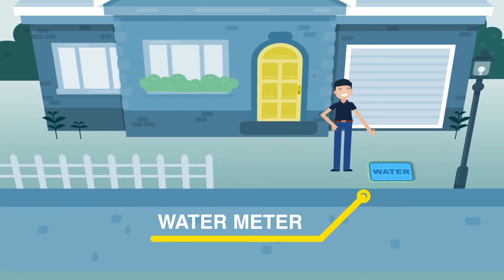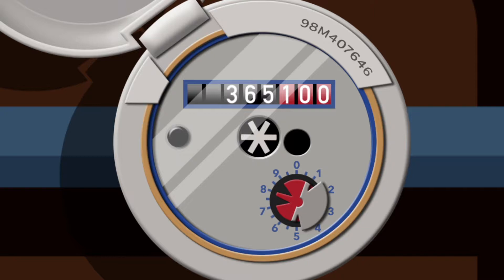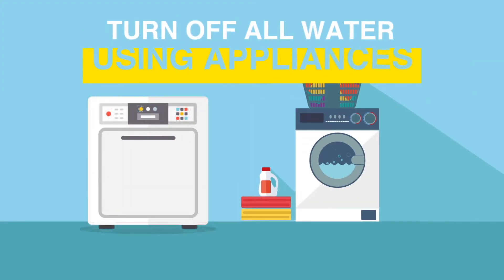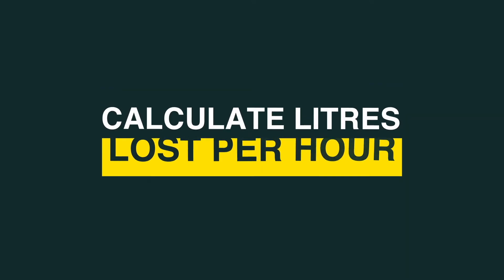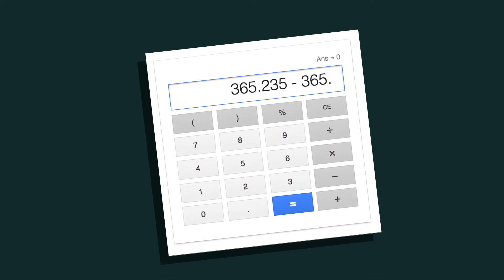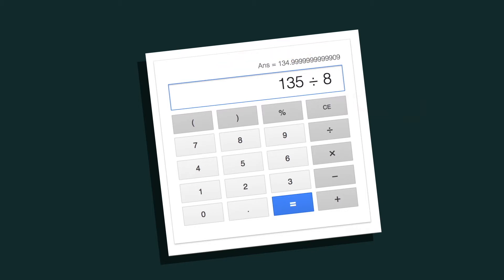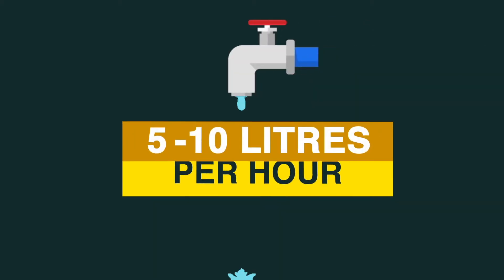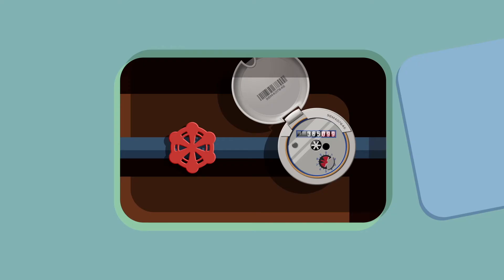How to check for water leaks